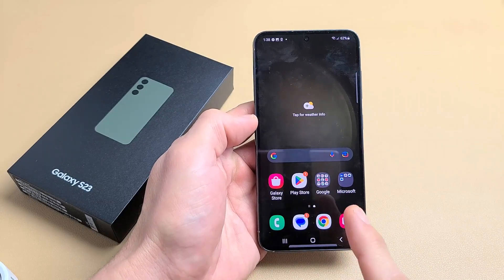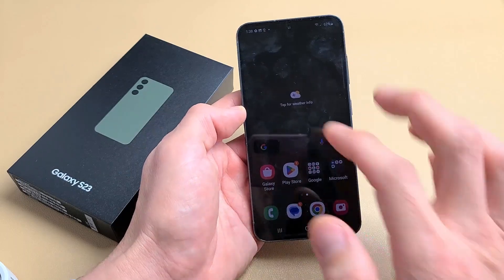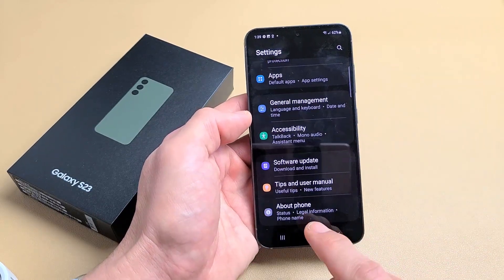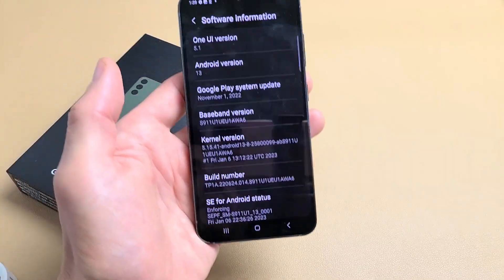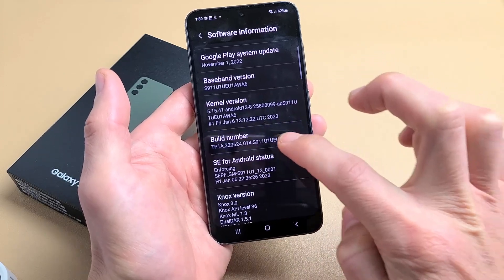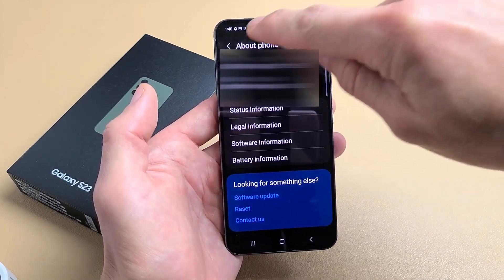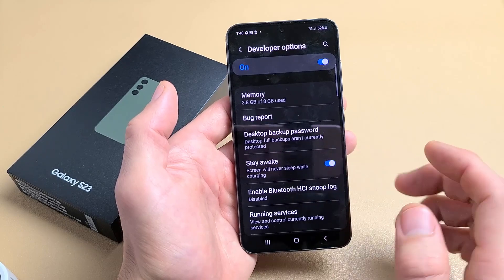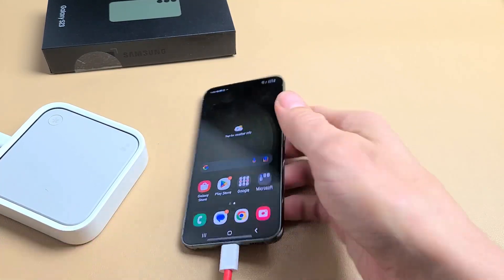Change Screen Timeout to NEVER on Galaxy S23, S23+, S23 Ultra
I show you how to change the screen timeout to NEVER when charging (cable or wirelessly) on the Samsung Galaxy S23 (same for S23+ and S23 Ultra). I hope this helps.

SAMSUNG Galaxy S23 Cell Smartphone
SAMSUNG Galaxy S23 Ultra Cell Smartphone